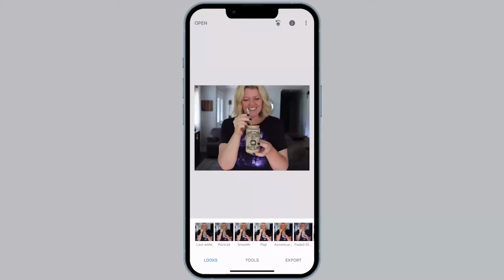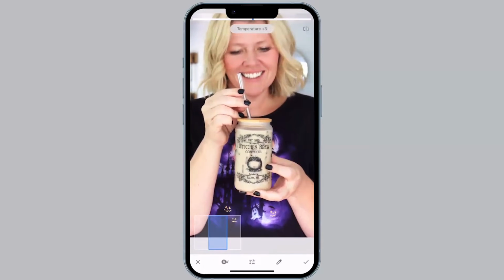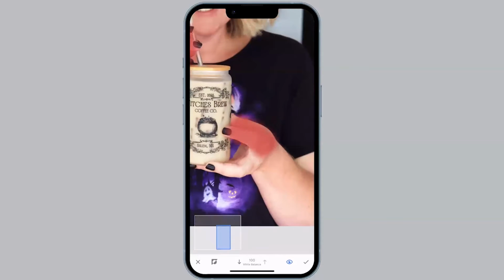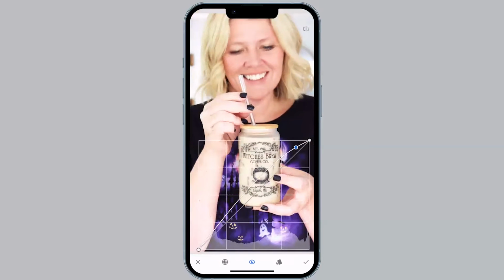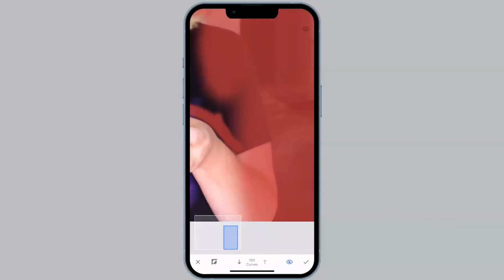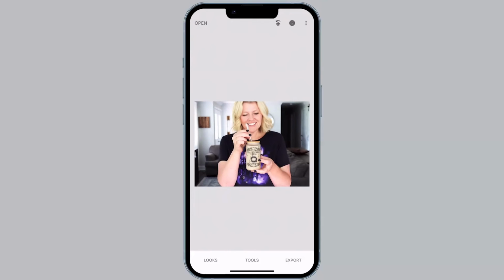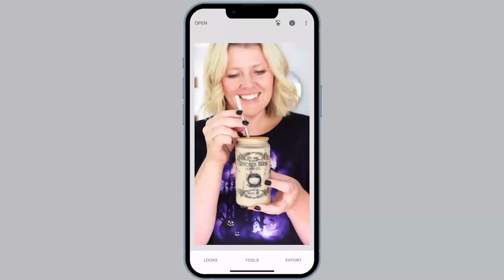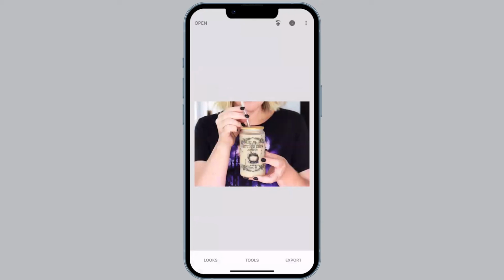Snapseed Photo Editing for Product Photography Video 6 | Creating an Editing Workflow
Snapseed Photo Editing for Product Photography Video 6 | Creating and Editing Workflow | Welcome to The Snapseed Photo Editing for Product Photography 6-Part Video Series. This is video 6.

Snapseed is my favorite photo editing app to share with my non-photographer makers! Not only is it free, it has amazing pro tools and features.

This video series is for you if…
-You are a maker and need to photograph and edit your own product photos.
-You take product photos with your smartphone and also prefer to edit on your smartphone to keep your entire product photography workflow in one place.
-If you want a free, and when I say free, I mean completely free photo editing app that pretty much DOES IT ALL

If you are ready to learn the ins and outs of Snapseed, this series is for you! \

Grab your free guide! The Complete Guide to Sizing Images for Etsy 2023